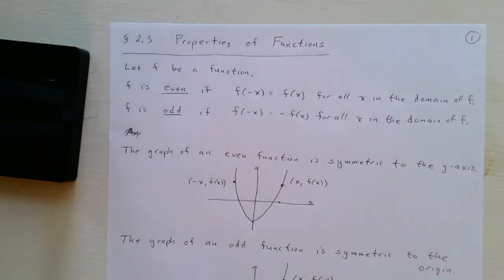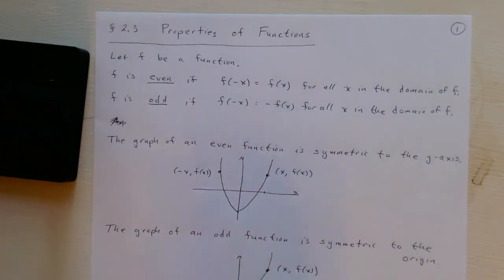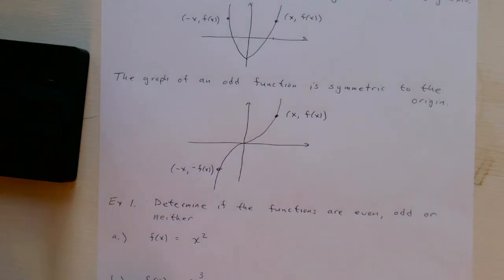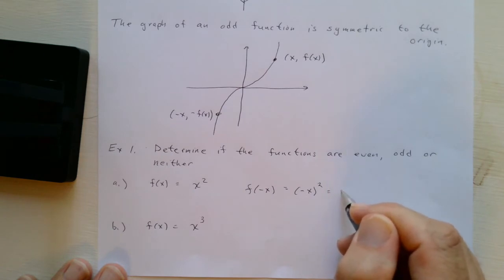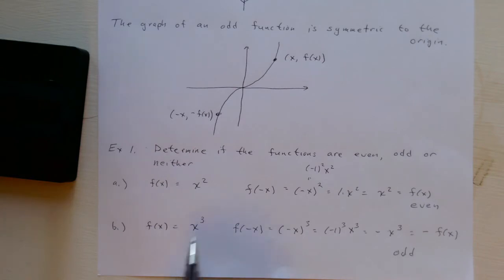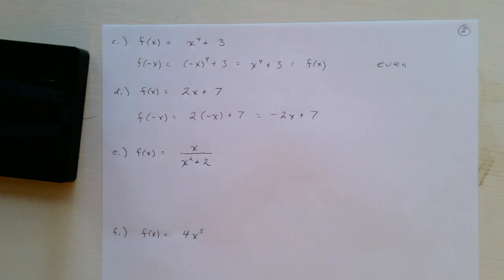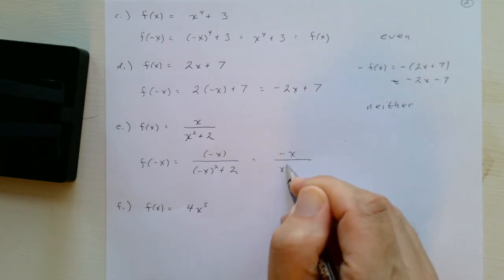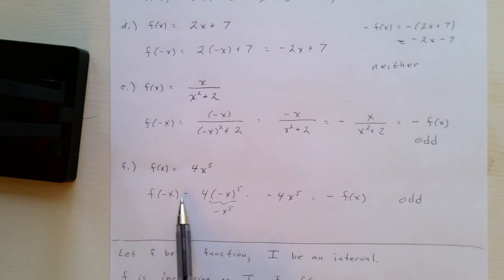MATH128 Section 2 3 part1